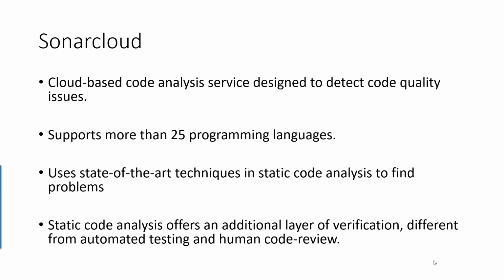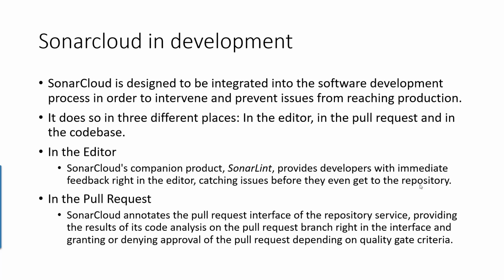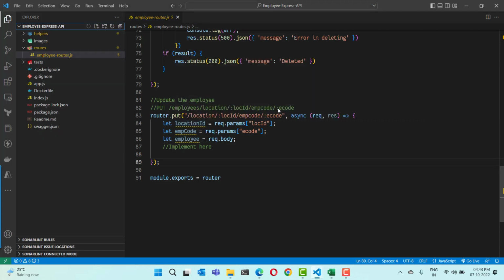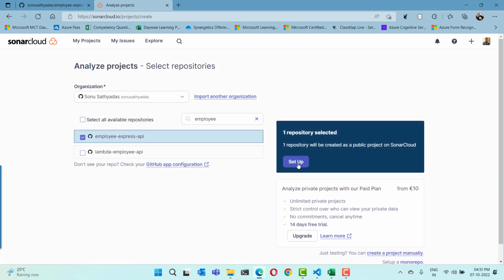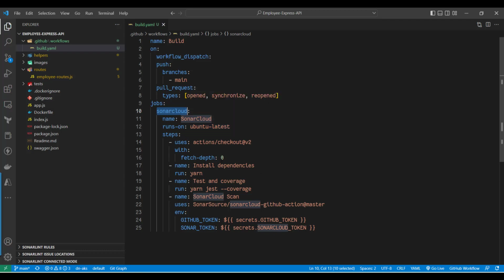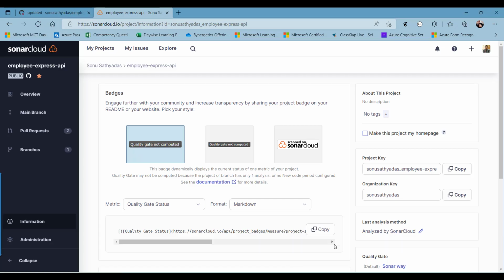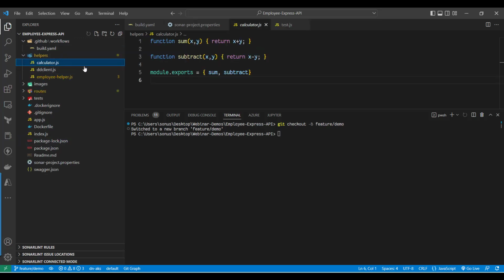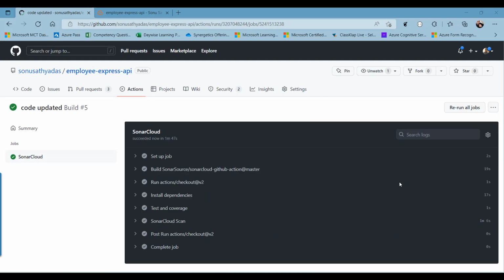Code Quality with Sonarcloud in GitHub Actions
Sonarcloud is a cloud based code analysis and quality checking service for the codes that you write. You can integrate the Sonarcloud in the GitHub Actions workflow to perform the code analysis and quality checking during the continuous integration of the application.

This video helps you to understand, how to create the Sonarcloud project with a GitHub repository and integrate the analysis in the GitHub actions. This video shows the Automatic Analysis and CI based analysis approaches of Sonarcloud code analysis.